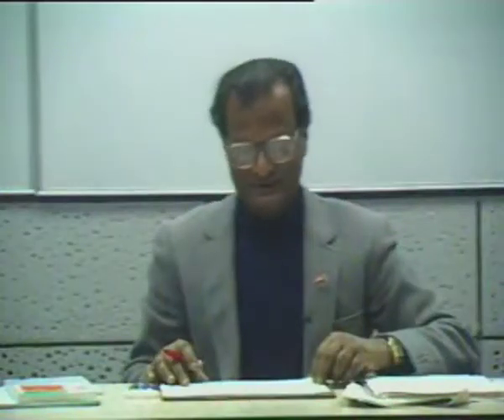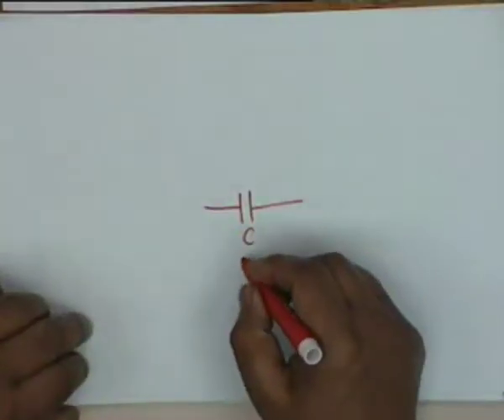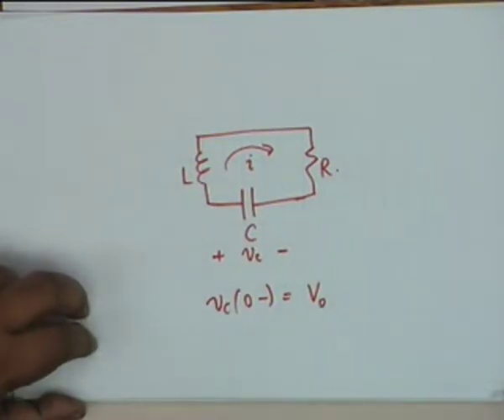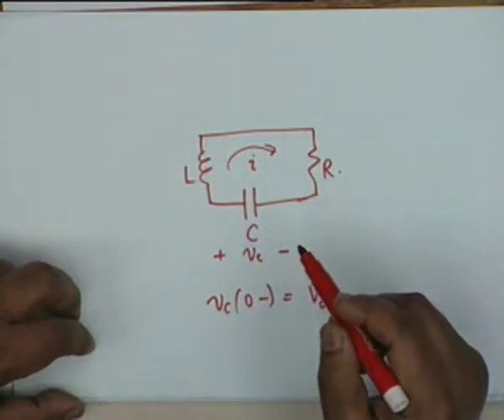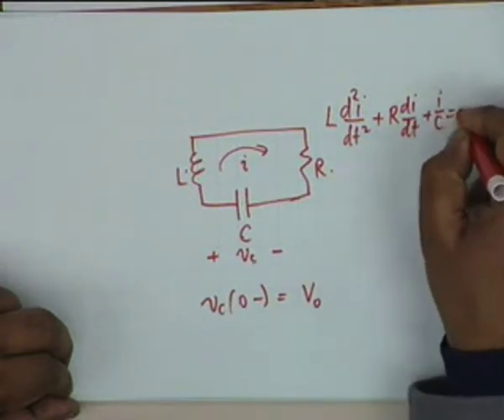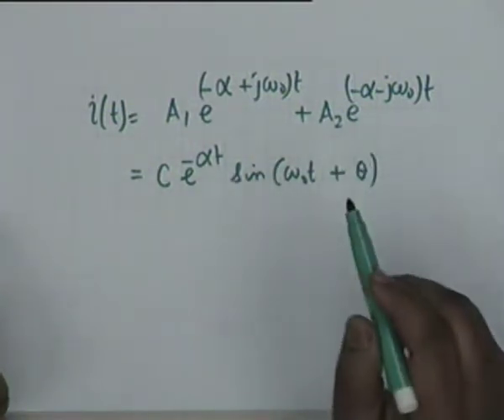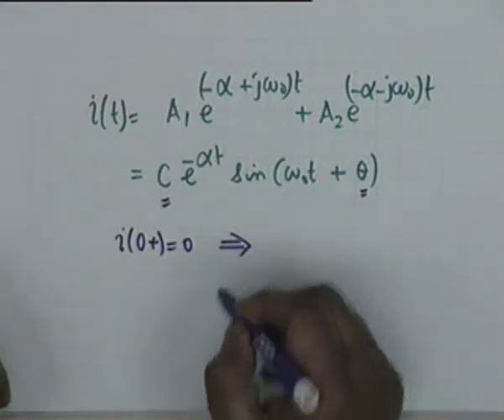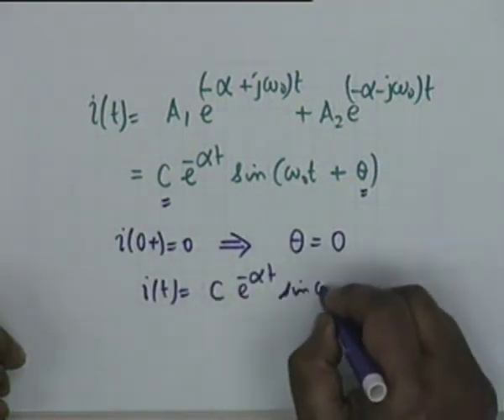Natural Response of 2nd Order Circuit